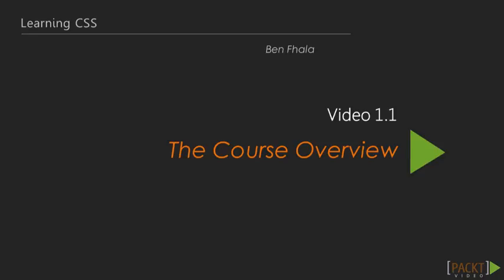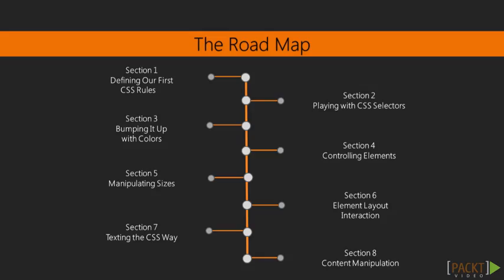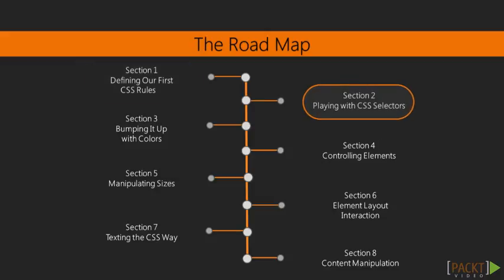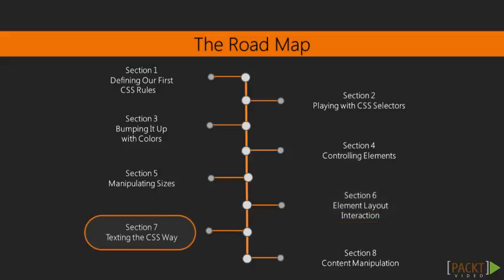Learning CSS: The Course Overview | packtpub.com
This video will provide an overview of the course.